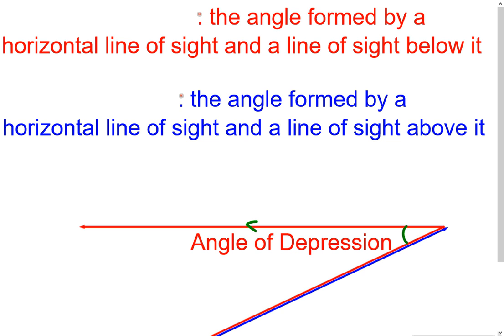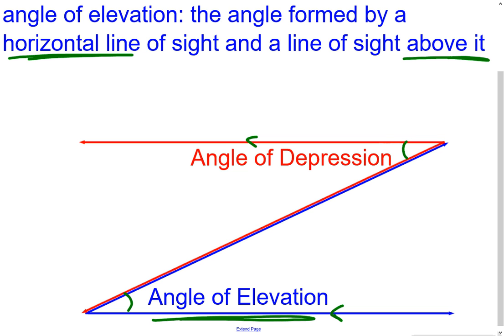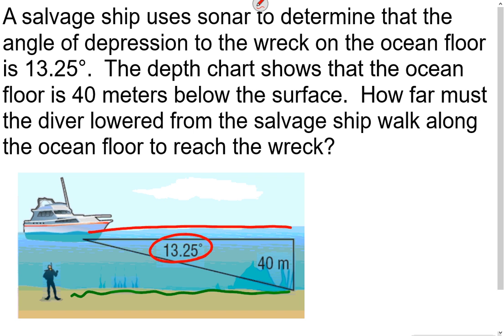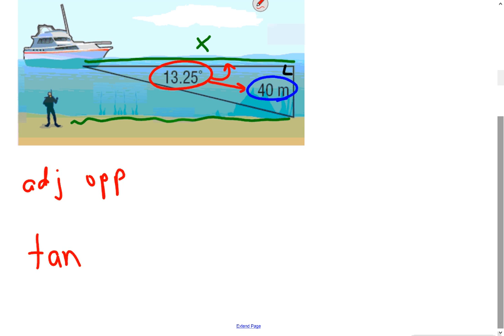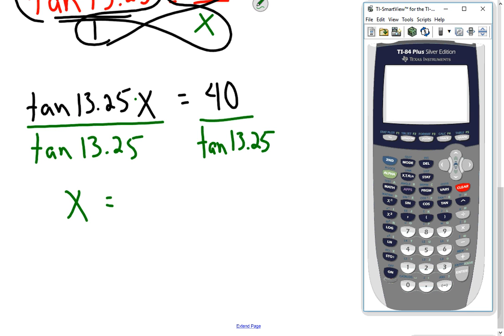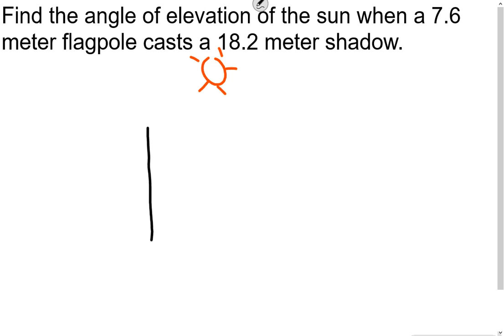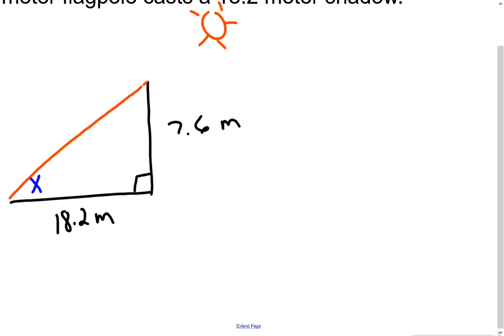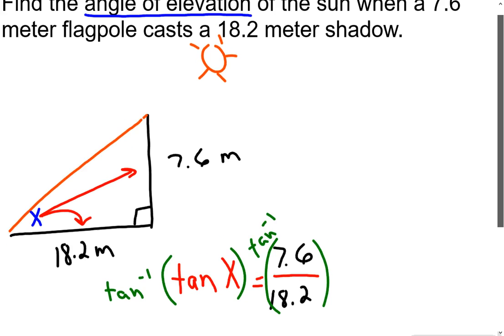11-7C Angles of Elevation and Depression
This video shows how to use and angle of depression to calculate a length.  It also shows how to calculate an angle of elevation.